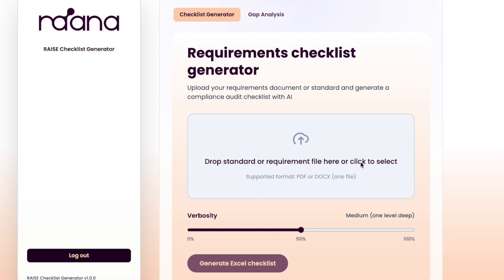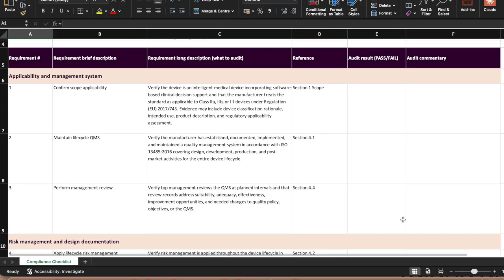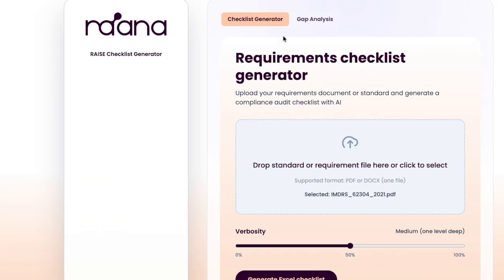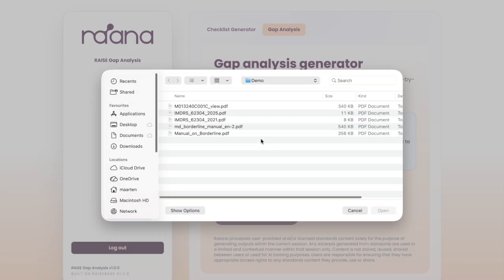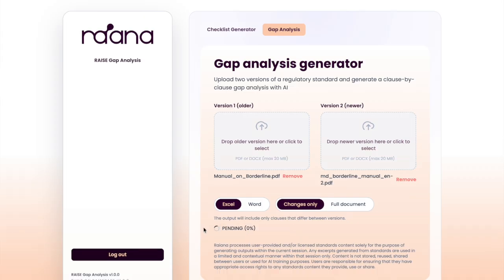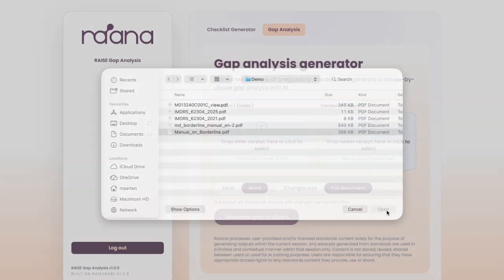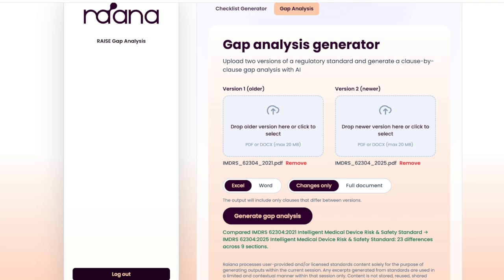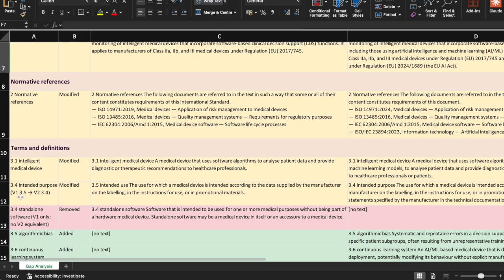Raiana Standards Apps: Checklist Generation & AI Gap Analysis (Pro & Enterprise Demo)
In this demo, the Raiana team introduces two powerful standards-based applications available for Pro and Enterprise users: the Standard Checklist Generator and the Gap Analysis tool.

Together, these tools help regulatory and compliance teams turn complex standards into structured, actionable outputs and quickly understand what has changed between document versions.

The Checklist Generator converts any requirements or standards document into a structured audit-ready checklist, while the Gap Analysis tool compares two versions of a standard to produce a clear, AI-powered redline of changes—including additions, deletions, modifications, and even structural updates.

These capabilities are designed to reduce manual review effort, improve consistency, and support faster regulatory decision-making directly within the Raiana platform.

Chapters:
0:00 – Introduction to Raiana Standards Apps
1:05 – Standard Checklist Generator
5:10 – Gap Analysis Tool (Comparing Document Versions)
7:30 – AI-Powered Comparison Results (Redline & Structured Changes)
9:30 – Full Document Output & Usability Improvements
11:50 – Data Handling, Licensing & Closing Remarks

About Raiana:
Raiana provides Artificial Intelligence solutions for medical devices, in vitro diagnostic devices (IVDs), and AI-enabled medical technologies. Designed for European Union and United States regulatory jurisdictions, Raiana serves as an augmented intelligence companion that helps regulatory professionals work more efficiently and confidently.